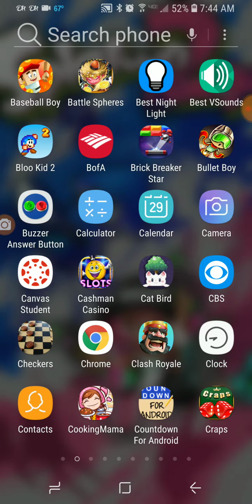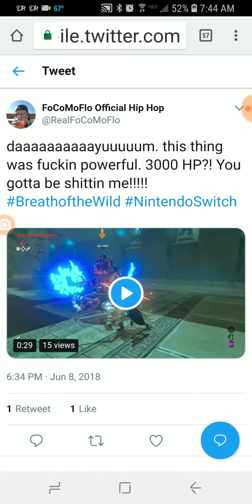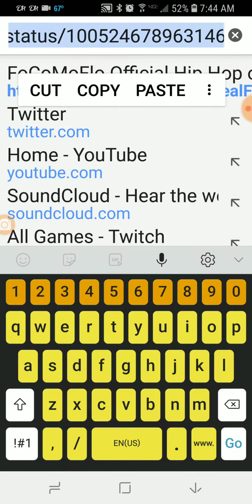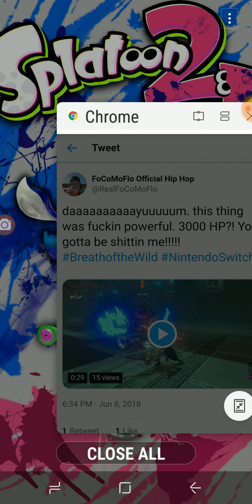How to download your switch clips from Twitter to your mobile device 2.0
This is an updated tutorial on how to download the clips you made from your Nintendo switch from your Twitter account to your mobile device.